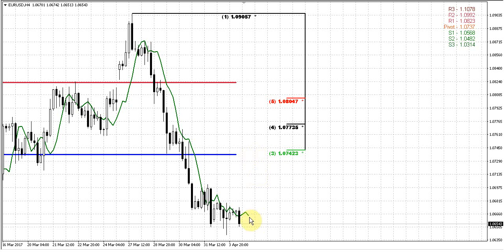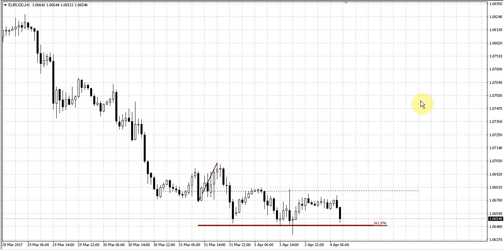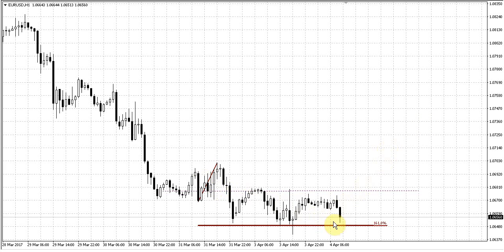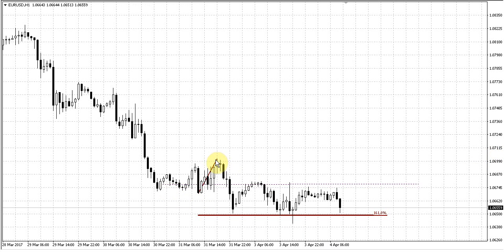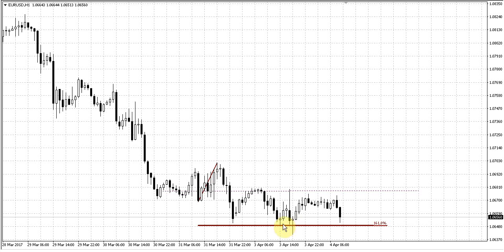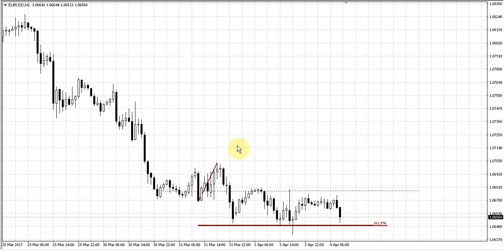Forex Peace Army | Sive Morten EURUSD Daily 04.04.17